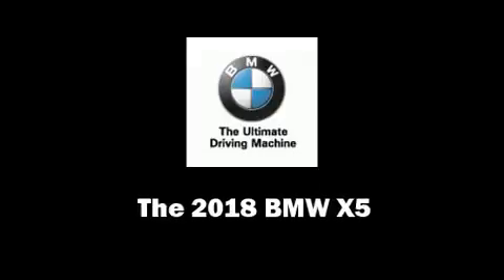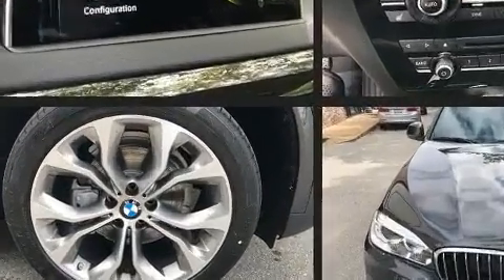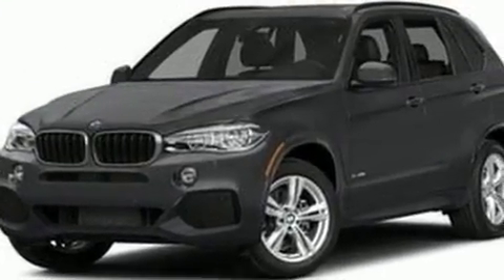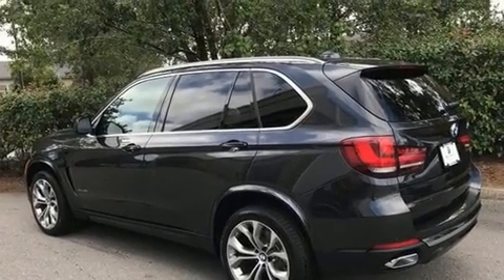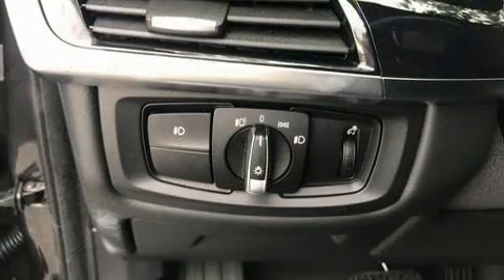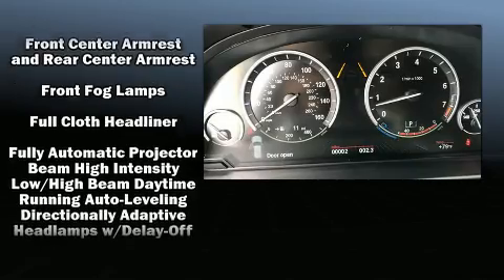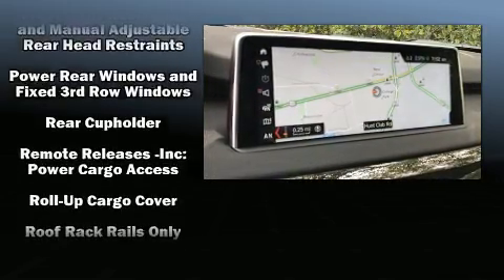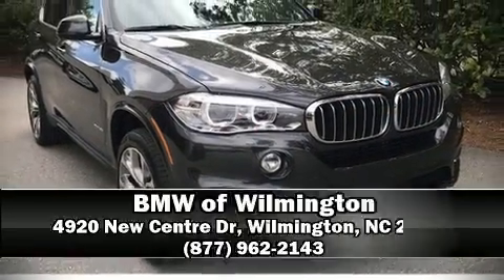2018 BMW X5 xDrive35i in Wilmington, NC 28403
You can expect a lot from the 2018 BMW X5 Under the hood you'll find a 6 cylinder engine with more than 300 horsepower, and for added security, dynamic Stability Control supplements the drivetrain. All wheel drive provides for safe passage, regardless of road or weather conditions. A turbocharger further enhances performance, while also preserving fuel economy. Top features include power front seats, delay-off headlights, an automatic dimming rear-view mirror, automatic dimming door mirrors, a power rear cargo door, a roof rack, rear wipers, and seat memory. BMW ensures the safety and security of its passengers with equipment such as: dual front impact airbags with occupant sensing airbag, front side impact airbags, traction control, brake assist, anti-whiplash front head restraints, a panic alarm, an emergency communication system, and 4 wheel disc brakes with ABS. Our sales reps are knowledgeable and professional. We'd be happy to answer any questions that you may have. Come on in and take a test drive!